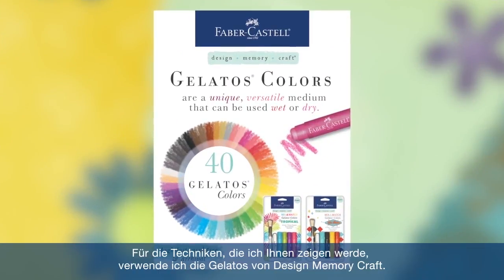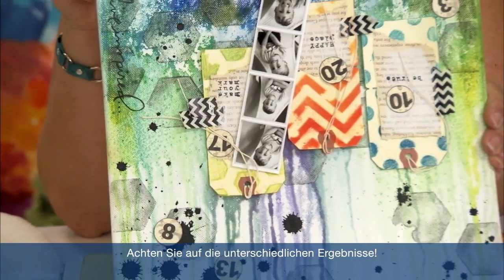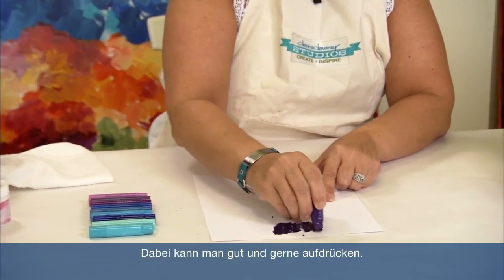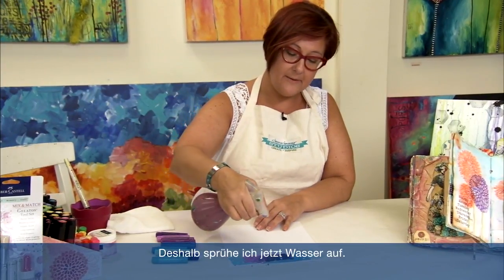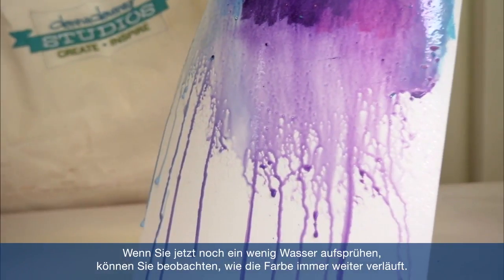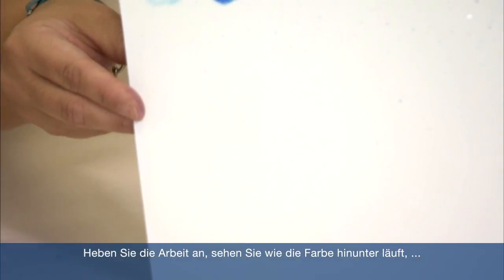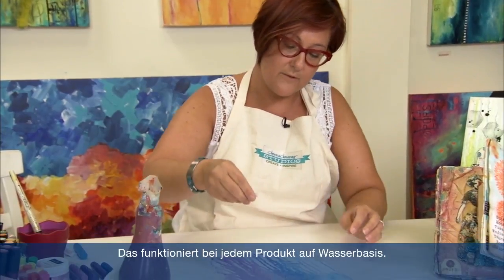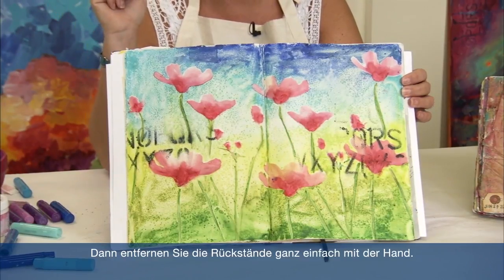Faber-Castell Dripping Technik mit Gelatos